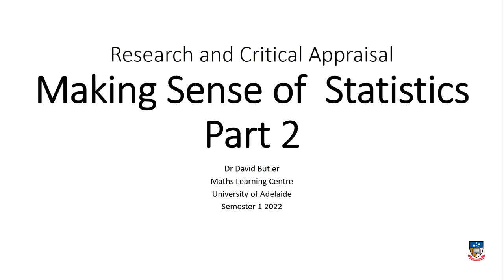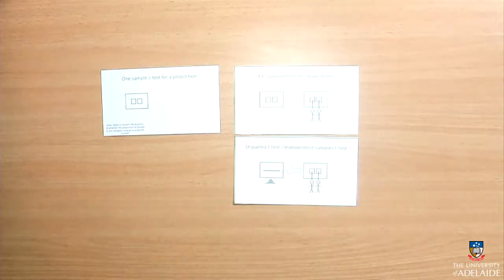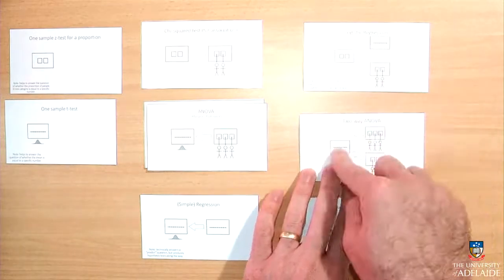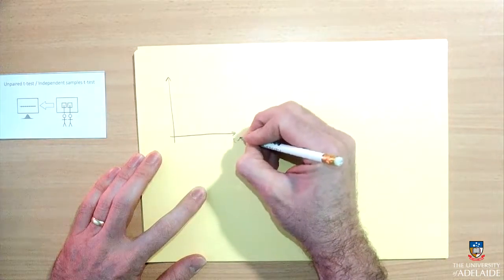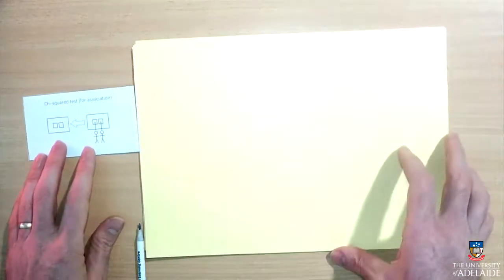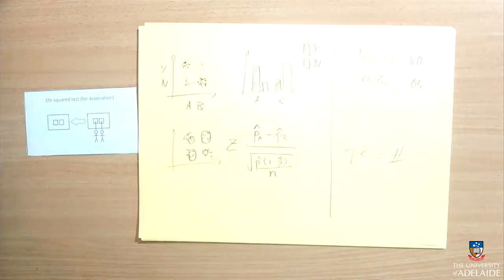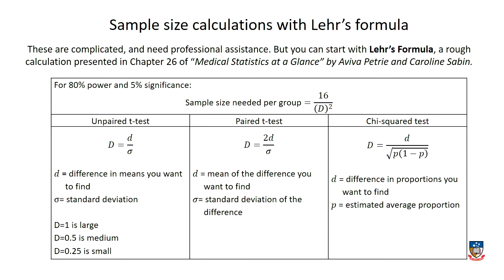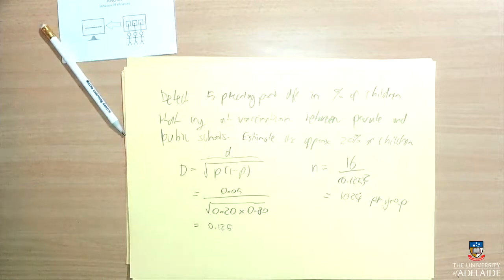LECTURE: Making Sense of Statistics - Part 2 (2022)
This lecture was made for students in the 3rd Year Medicine Research & Critical Appraisal course in Semester 1 2022. David continued discussing different hypothesis tests and regression methods, and then discussed very rough sample size calculations.